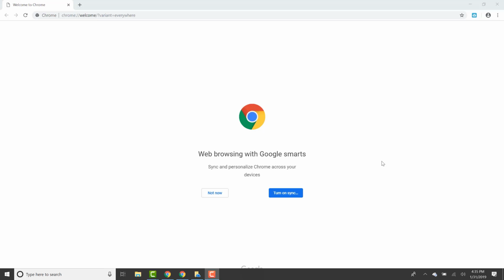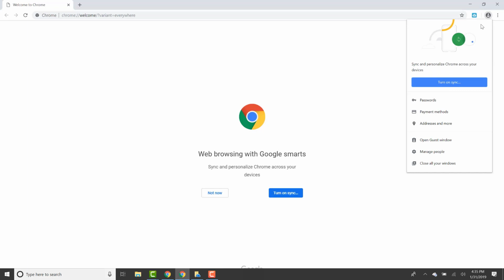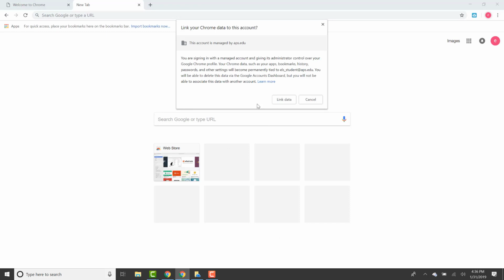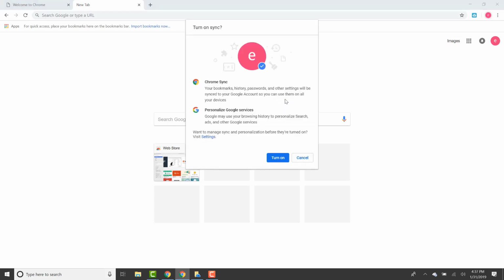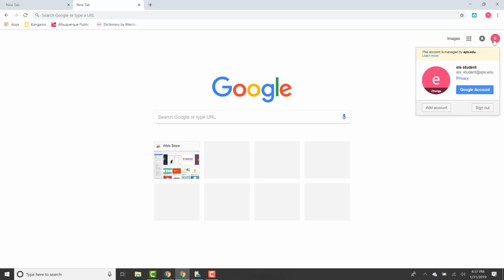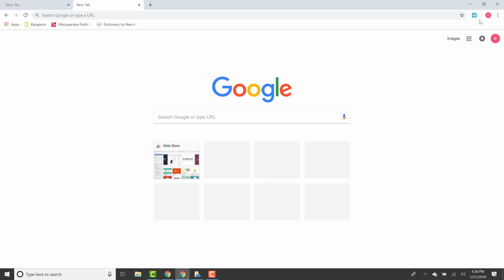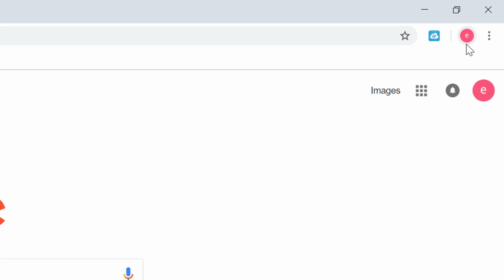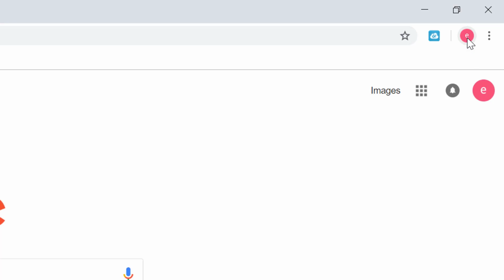Chrome Sign in and Turn on Sync August 2020